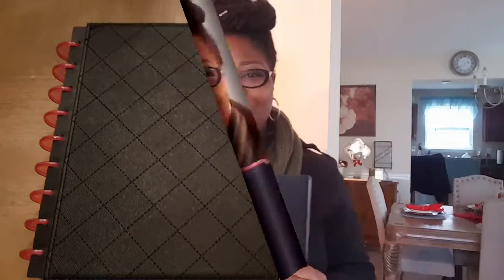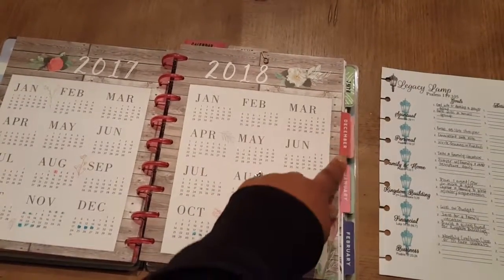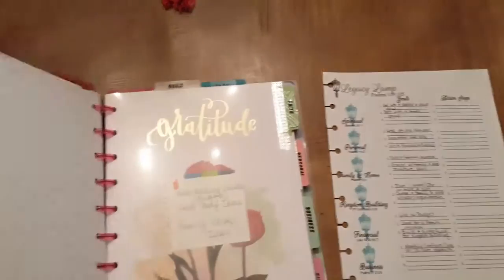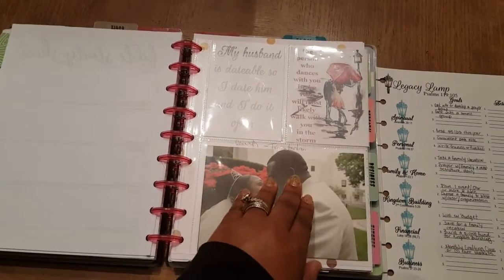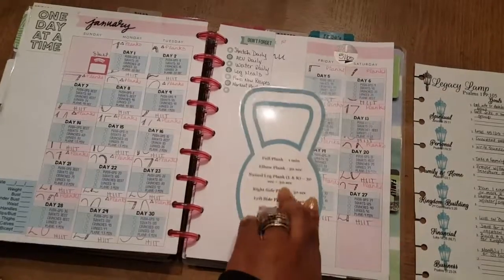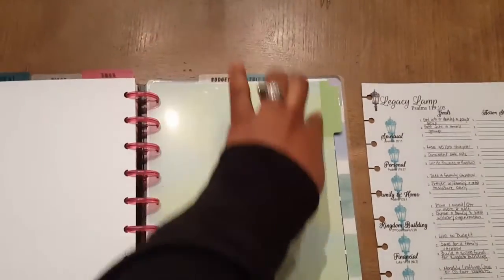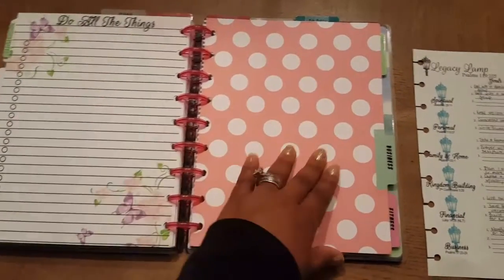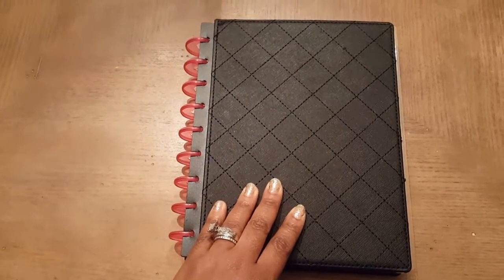Day 14 Paper Resources | 2018 Purpose & Legacy Goal Setting Series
Its Paper Resource Day! Let's Frankenplan using our Legacy Lamps and customize our planners to meet our goals with purpose and legacy!  Here are the details for my planner:

Planner - Wildflowers Happy Planner w/Deluxe Cover (Me and My Big Ideas)

Planner Inserts for Purchase:

Legacy Lamp - Creative Selections (Free with YouTube Subscription details on Day 3 Video)

Fitness Plank Kettle Bell – Creative Selections

"Do All the Things" To Do List - Creative Selections

Monthly Budget - Creative Selections

Expense Tracker - Creative Selections

Music by Andrew G - Inspirational Background Music for Videos Success Presentation

AtHomewithQuita - Planning System